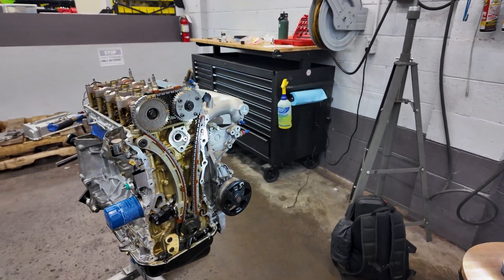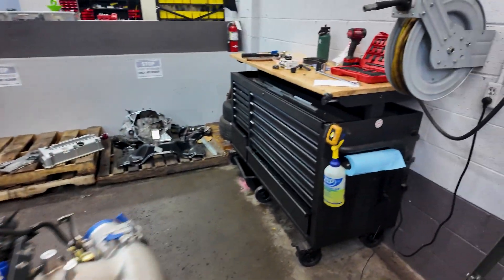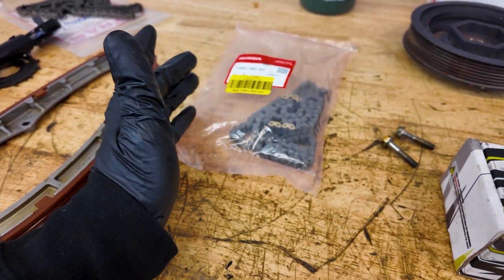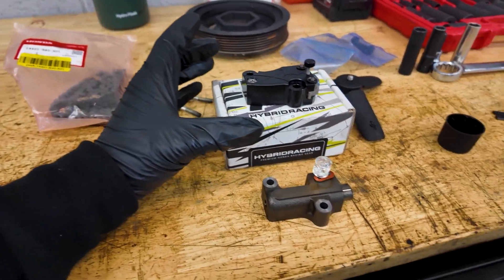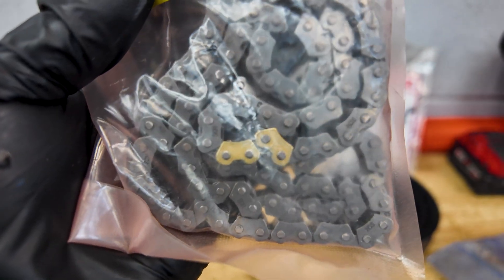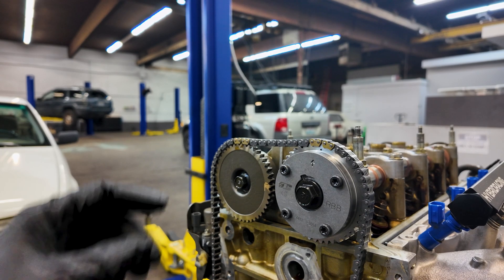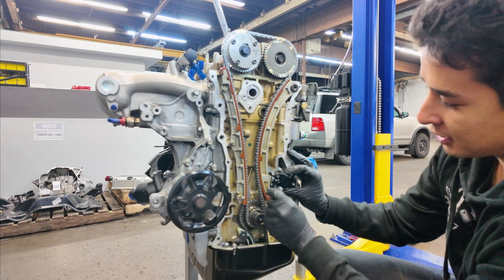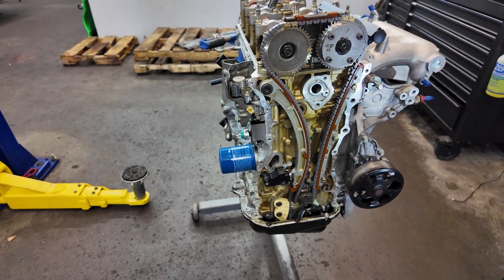How To Set Cam Timing on a Honda K20/K24 - Quick & Easy K Swap Guide!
🚗 Get discounts on K-swap parts by joining my Hybrid Racing team page for free!

In this video, I’ll show you how to set cam timing on a Honda K20/K24 quickly and easily! From setting the engine to top dead center to installing the timing chain, guides, and an upgraded Hybrid Racing timing chain tensioner, this guide has everything you need to get it done right.

Whether you’re diving into your first K-swap or refining your skills, this quick and easy K-swap guide will save you time and ensure perfect cam timing.

You’ll Learn:
✅ How to set cam timing for a K20/K24 engine
✅ Step-by-step tips for precise timing alignment
✅ Why the Hybrid Racing tensioner is a must-have for reliability

🔧 Parts Used:
Honda OEM Timing Chain
Hybrid Racing Timing Chain Tensioner
Cam Lock Tool

🎉 Become a YouTube Member for exclusive perks, custom emojis, early access, and more:

🔗 Exclusive Discounts & Links:

Fanttik | Use "BENDAGAX8" for $50 Off with Amazon Prime

00:00 - Introduction
An overview of the video and what you'll learn about setting top dead center and installing a timing chain, guides, and tensioner on a JDM K24A.

00:29 - Setting Top Dead Center
How to align the cam gears and crank pulley perfectly to set the engine to top dead center.

01:33 - Using the Timing Cover for Alignment
A quick tip to double-check TDC alignment using the timing cover.

02:05 - Replacing the Timing Chain
Why replacing the timing chain is important, even if the original looks good.

02:35 - Choosing OEM Parts for the Build
The benefits of using OEM Honda parts for reliability in a naturally aspirated build.

03:07 - Inspecting and Reusing Timing Chain Guides
How to clean and inspect the guides to decide if they can be reused.

04:03 - Upgrading the Timing Chain Tensioner
Why the Hybrid Racing tensioner is a worthwhile upgrade over the OEM unit.

04:57 - Prepping for Timing Chain Installation
Cleaning surfaces and ensuring proper alignment for a smooth install.

05:28 - Aligning the Timing Chain Links
How to align the golden timing chain links with the cam and crank gear dots.

06:23 - Importance of Checking Work
Why it's critical to double-check all alignments to avoid catastrophic engine damage.

06:51 - Installing the Guides and Torque Specs
How to install the timing chain guides with proper torque specifications.

07:26 - Installing the Hybrid Racing Tensioner
Tips for installing the tensioner and aligning it properly with the guides.

08:24 - Final Adjustments and Tightening
Ensuring everything is tightened properly and ready to go.

08:56 - Releasing Tension on the Tensioner
The final step to set tension on the timing chain and ensure everything runs smoothly.

09:26 - Final Thoughts and Outro
Encouragement for DIYers and a reminder to check out K-swap parts and resources linked below.